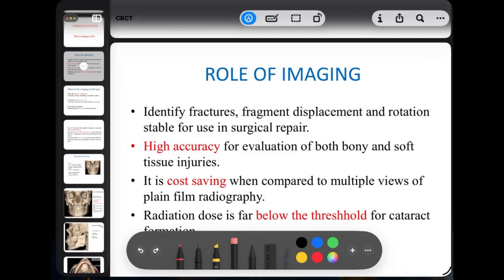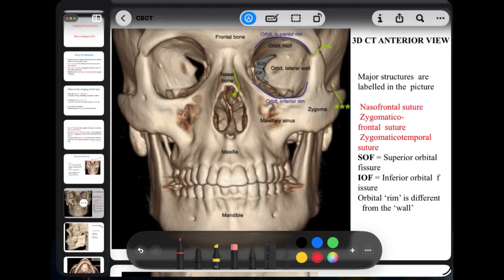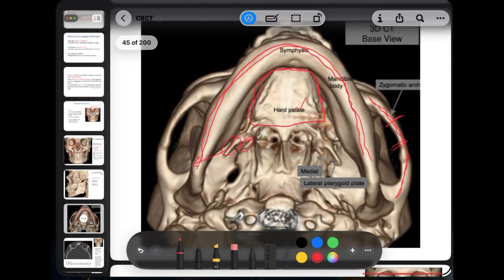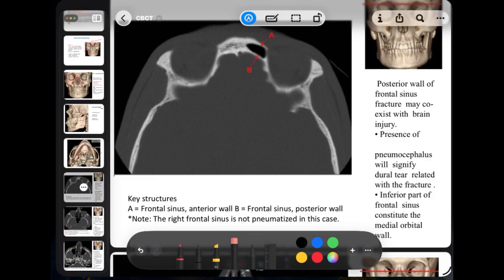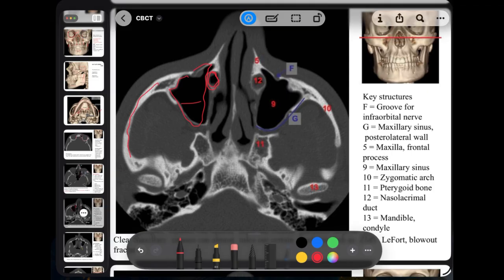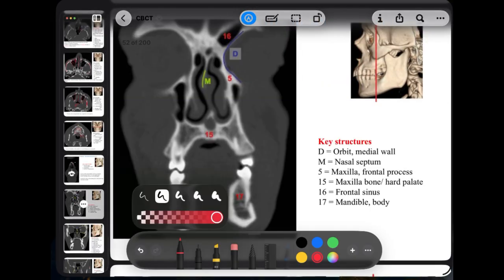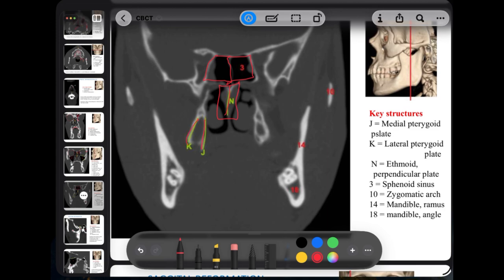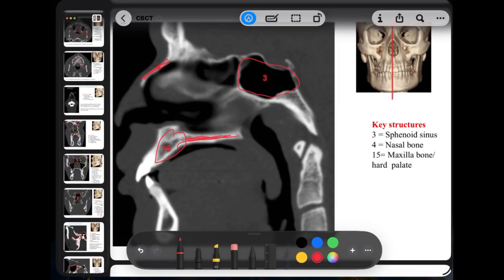CT Face Made EASY! 🔥 (Step-by-Step for Beginners) part 1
Struggling to read CT Face scans? 😳
In this video, you’ll learn CT Face interpretation step-by-step in the simplest way possible — no confusion, no textbooks, just pure clinical clarity.

Whether you’re a dental student, maxillofacial surgeon, or medical professional, this guide will help you:
✔️ Understand CT Face anatomy
✔️ Identify fractures & pathologies
✔️ Read scans like a pro 🔥
✔️ Avoid common mistakes most doctors make

This is not just theory — this is real-world CT reading simplified ⚡

💥 By the end of this video, you’ll feel confident reading CT Face like an expert.

👉 Watch till the end — the last part will change how you see CT scans forever.